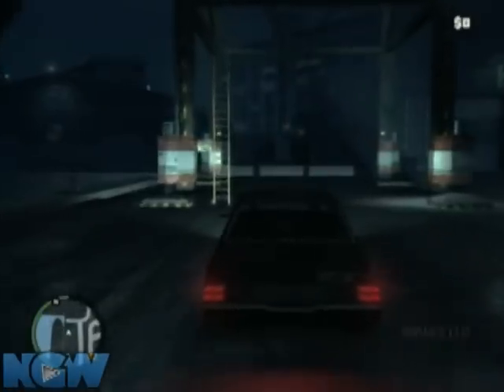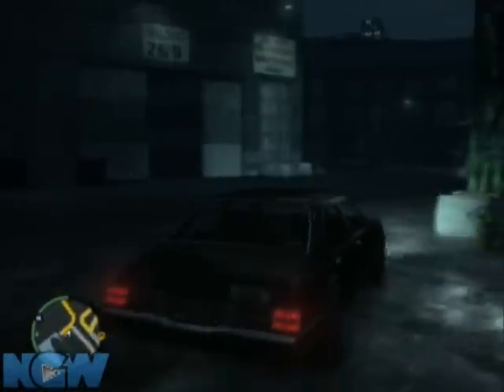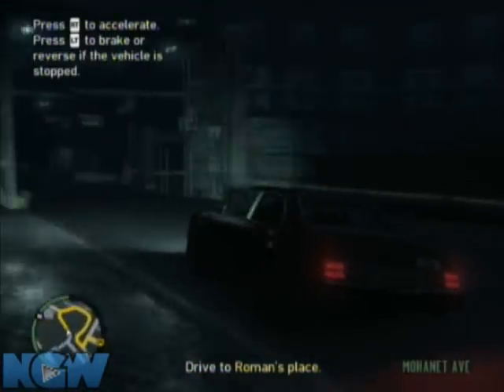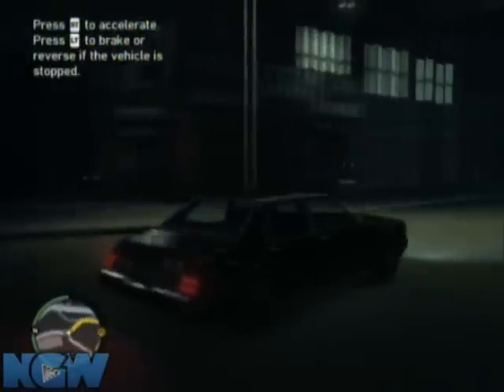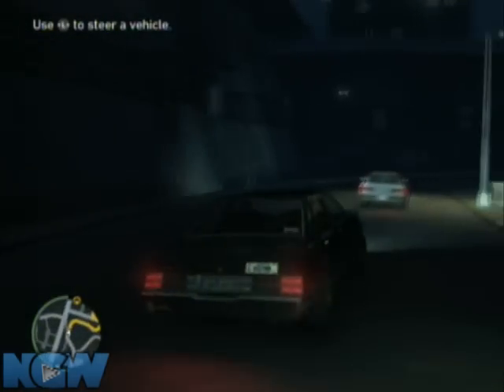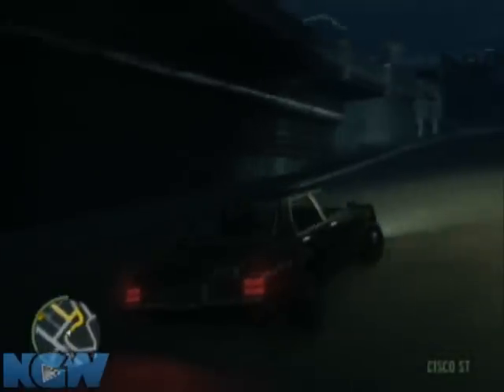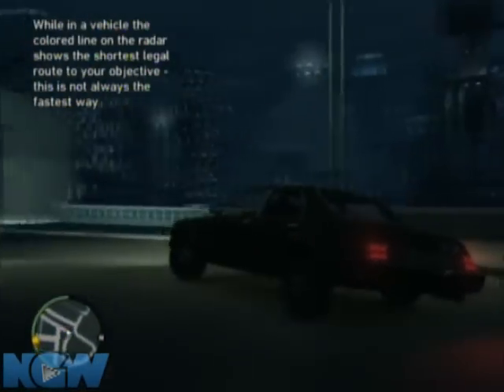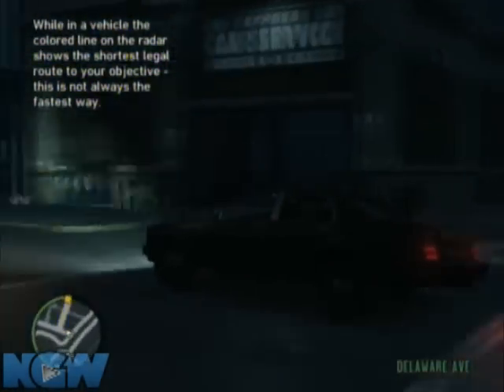GTA IV - Missions - Roman 01 - The Cousins Bellic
presents a walkthrough of all the missions in GTA IV.

Gameplay by Explicit_D